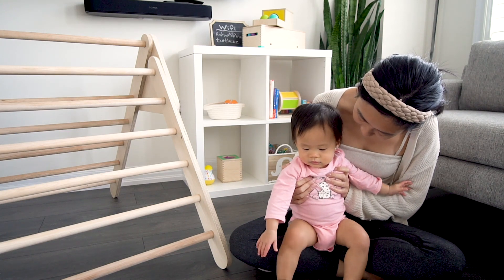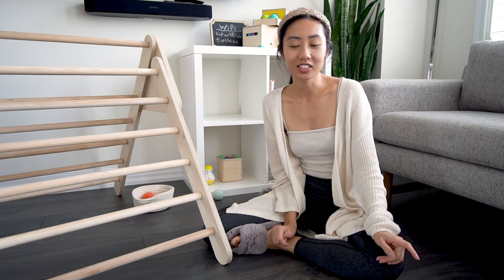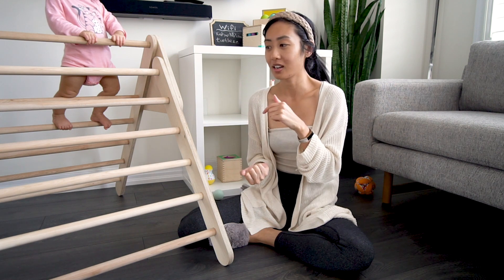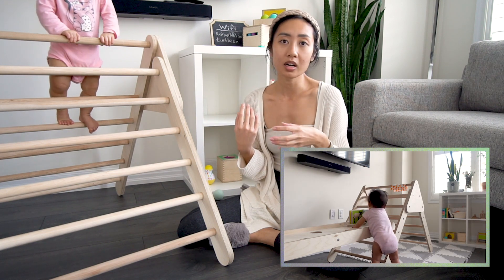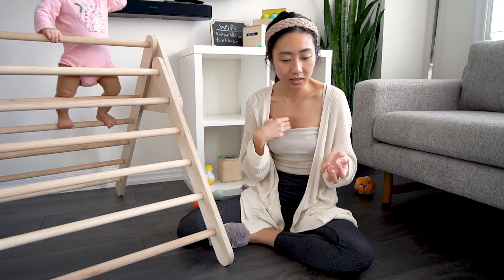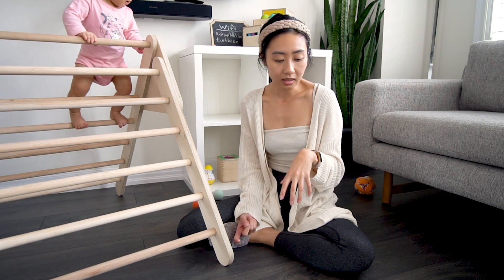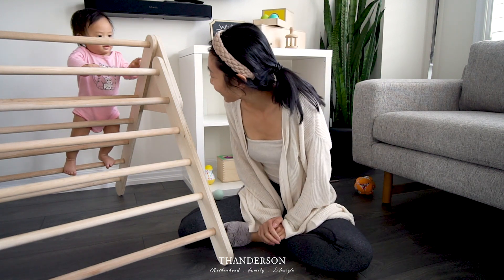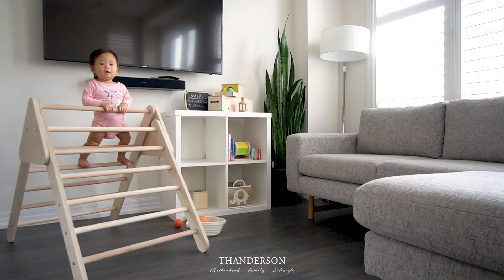All About Our Pikler Triangle Pt. 2 » Gross Motor Development » Is It Worth It?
When we first got our Pikler triangle 3 and a half months ago, Clara didn't know how to play on it. In a matter of a few months, she went from using it to help her sit, stand, cruise, and recently climb, and even take walking steps. It has facilitated her gross motor development greatly and I would recommend one for any family at any age.

I also have a blog post in which I tried to include as much information as I could. You can check that out here if you are interested